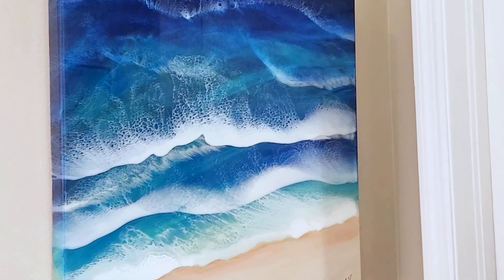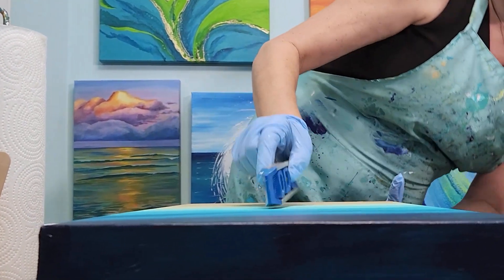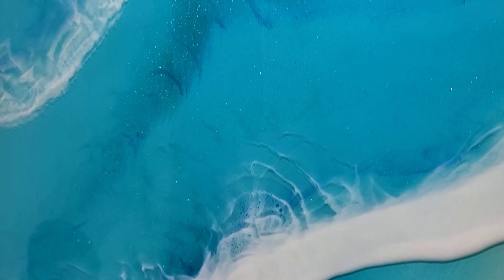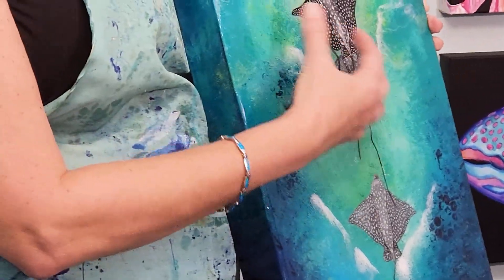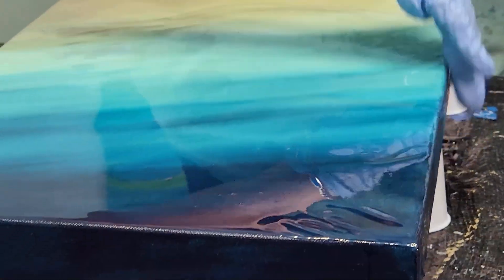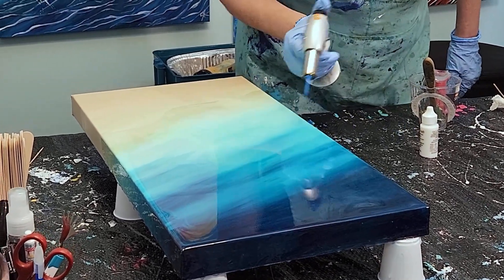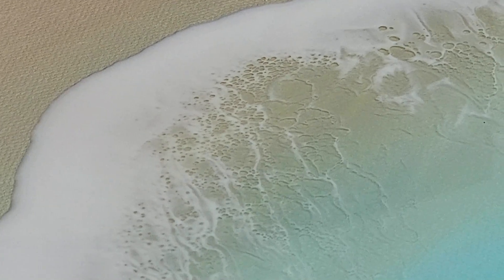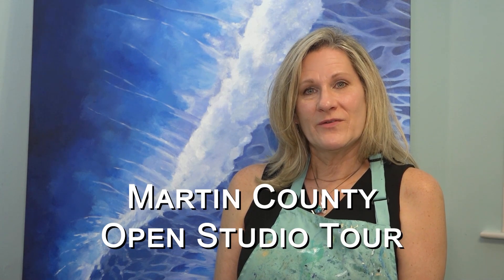Sue Klahne Custom Artwork